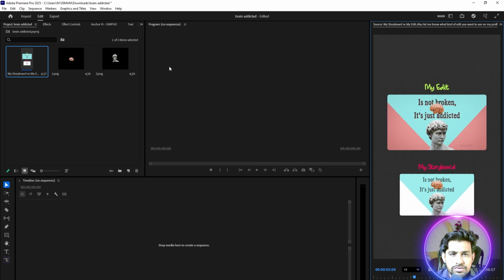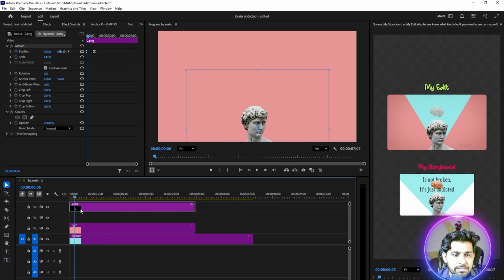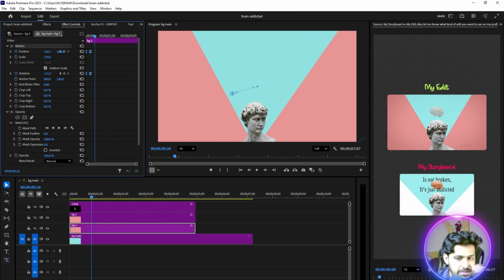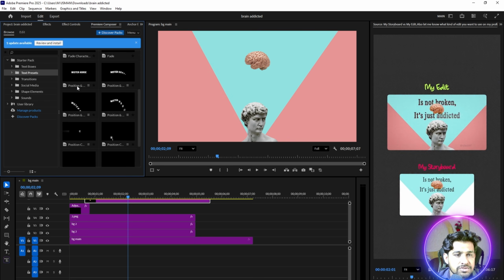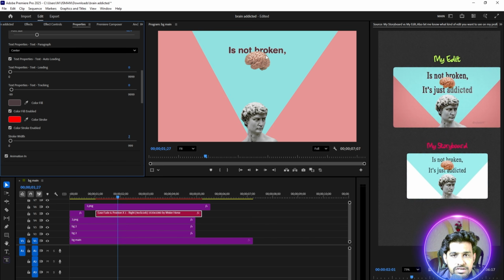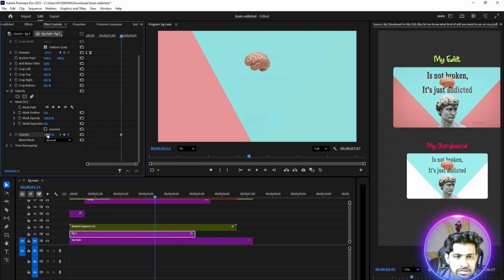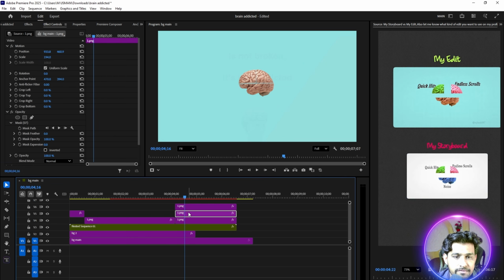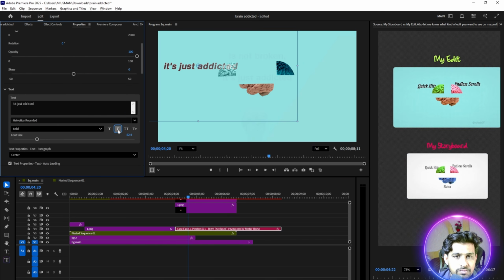Clean & Elegant Motion Graphics Reels | Premiere Pro Tutorial (2026)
In this video, I’ll teach you how to create clean and elegant motion graphics reels inside Premiere Pro — the kind of edits that look simple but feel cinematic.
You’ll learn how to build minimal layouts, soft transitions, and balanced timing to give your reels a professional edge.